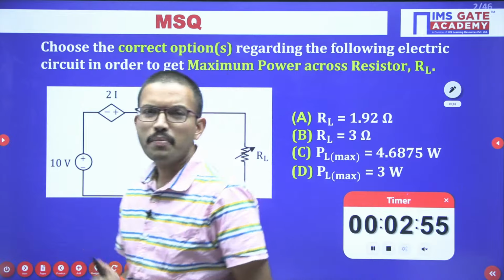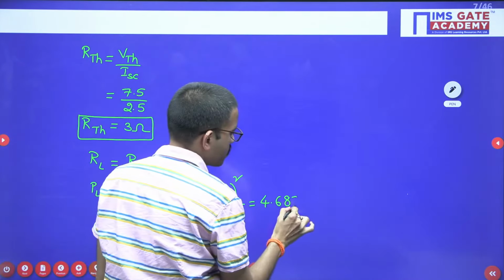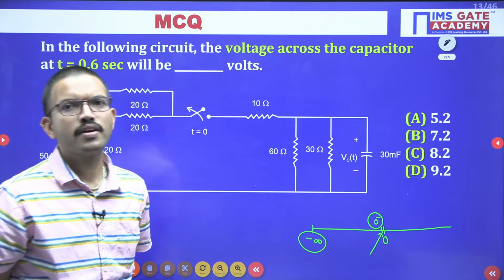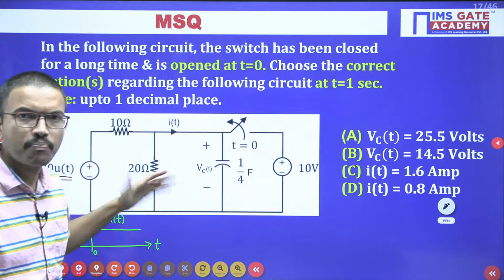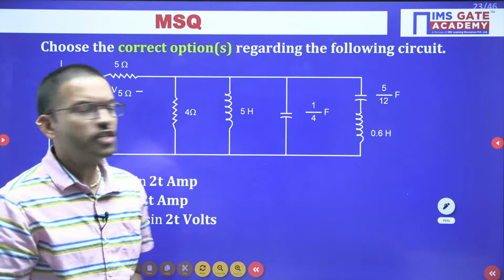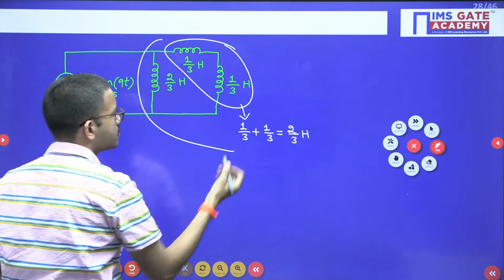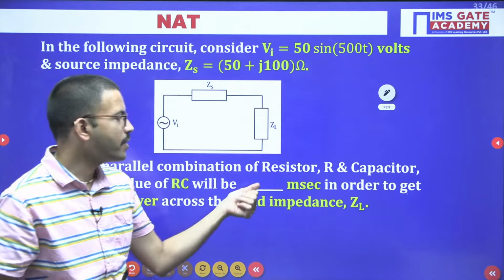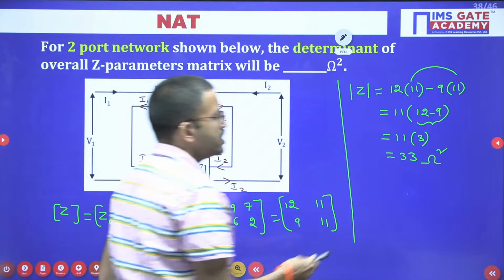L2 GATE Score Booster | GATE 2024 | Network Theory - Part 2 for GATE & PSU's by J. Jeprakash Sir